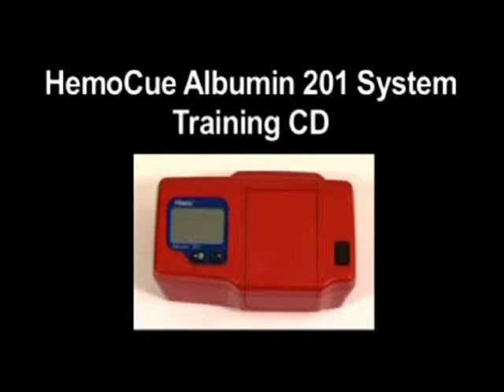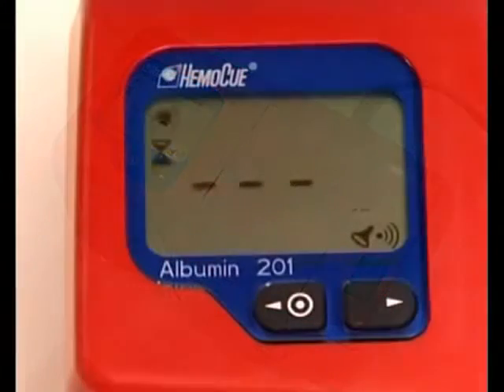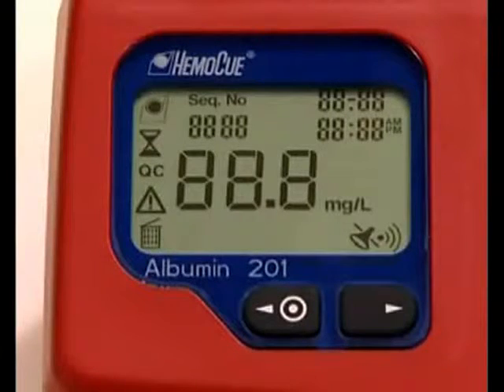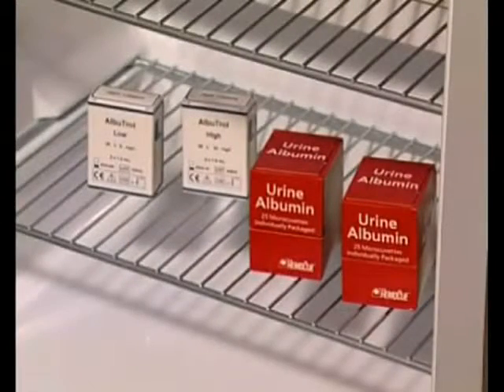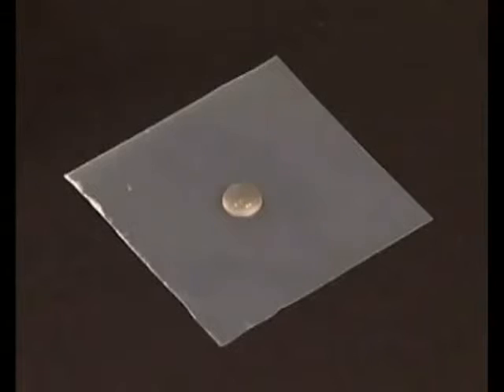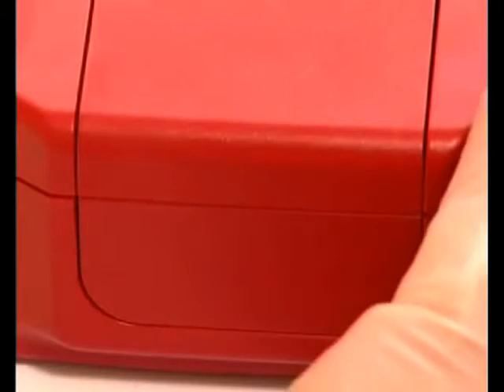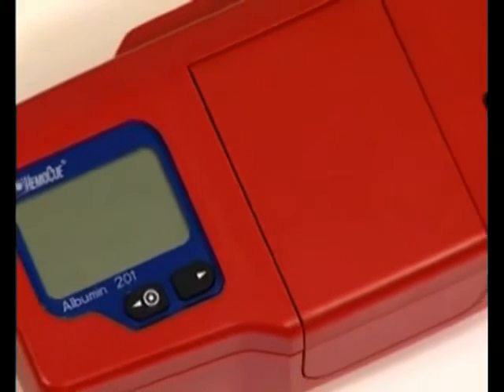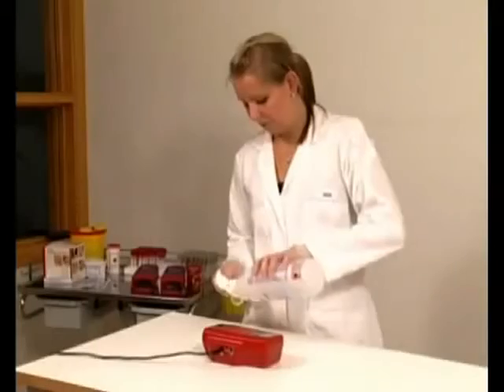HemoCue Albumin 201 System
Fast, portable and easy to use, the HemoCue Albumin 201 System is ideal within diabetes care, hypertension treatment and as a possible marker for preeclampsia during pregnancy.

The HemoCue Albumin 201 System is an easy,  lab-accurate means of identifying microalbuminuria – long before any possible symptoms of renal or vascular complications may appear. HemoCue’s patented microcuvette technology enables quantitative test results right at the point of care. You can make immediate treatment decisions, and give direct feedback to the patient.